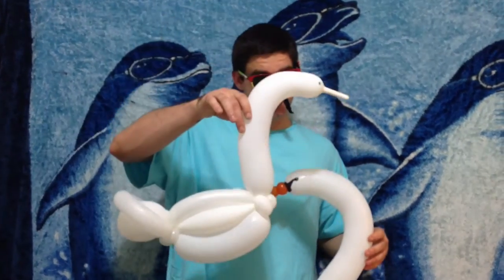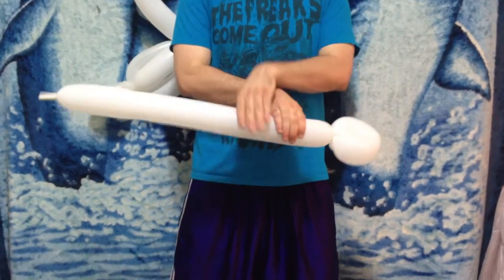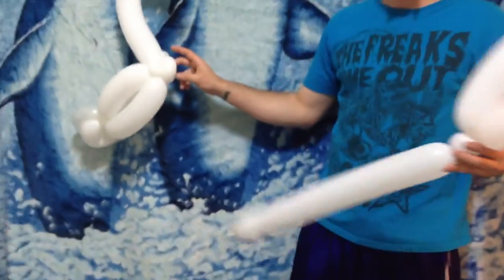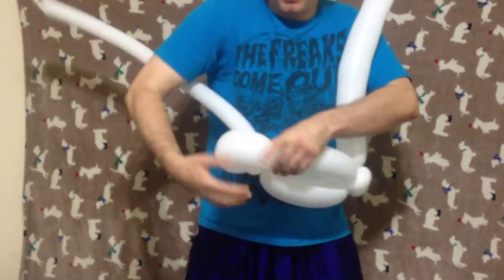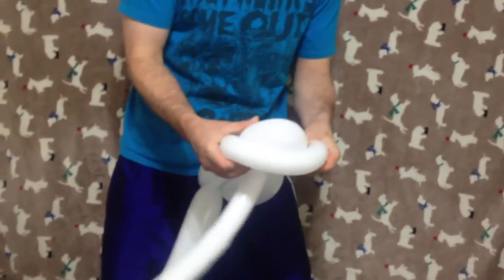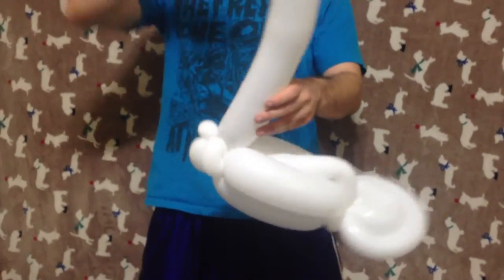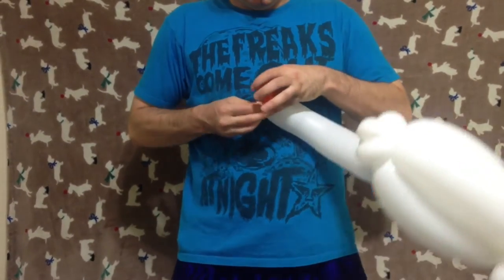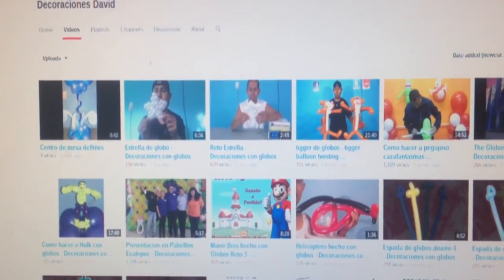Balloon Twisting: How To Make An Elegant Balloon Swan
In this lesson I teach you how to create an elegant balloon swan using 3 balloons:
•2X white 350
•1X white 260
•orange 160 tail scrap